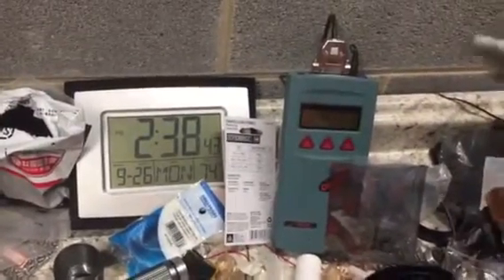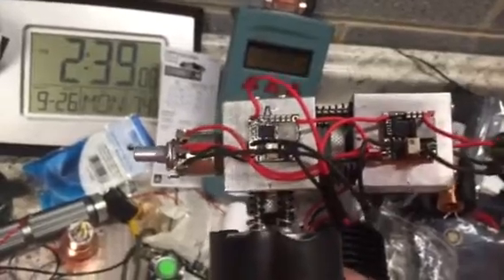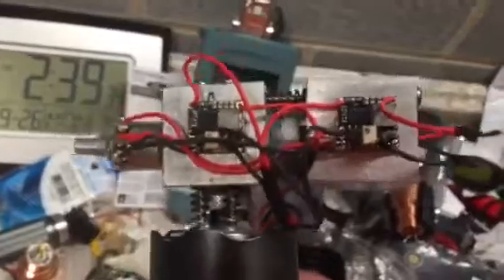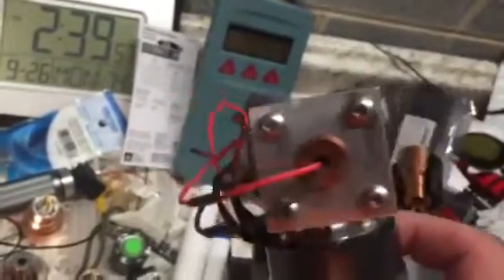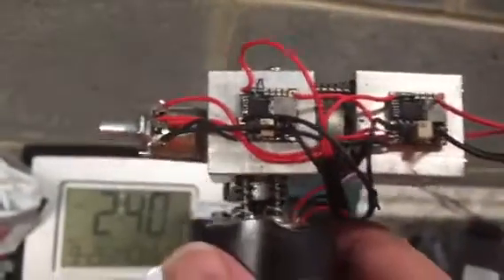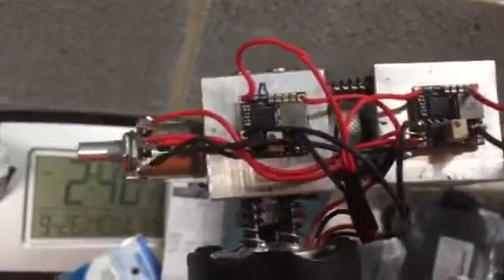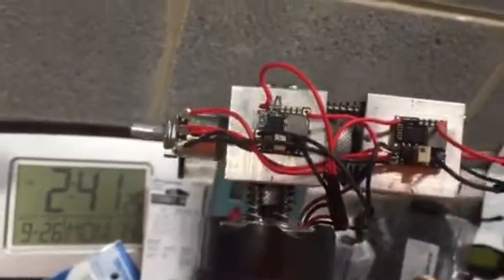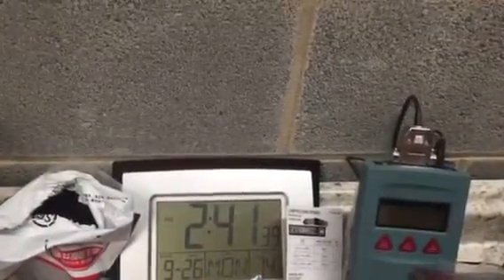Borg laser 10 to 12w laser 440nm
Borg 10w to 12w blue laser kit $700